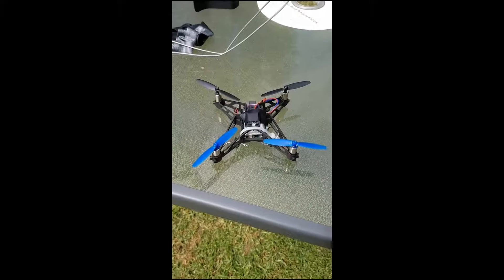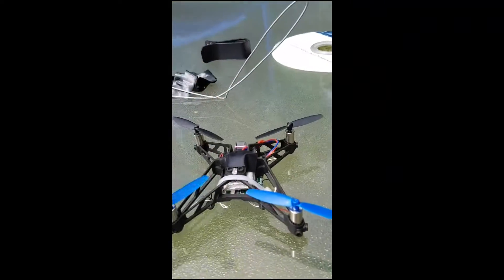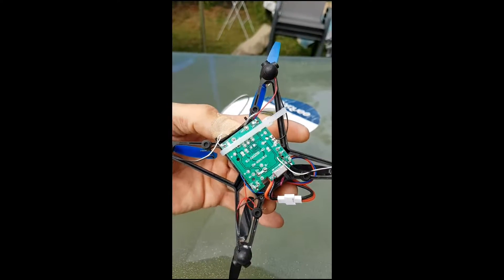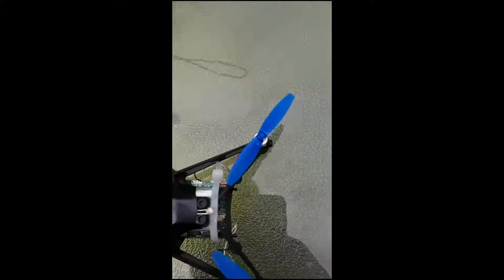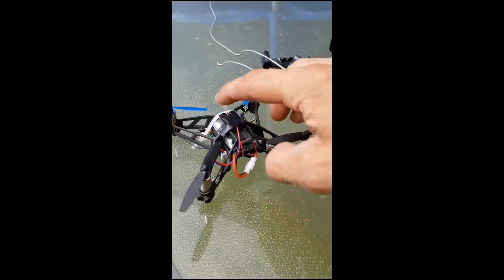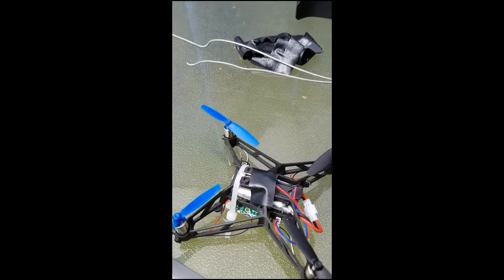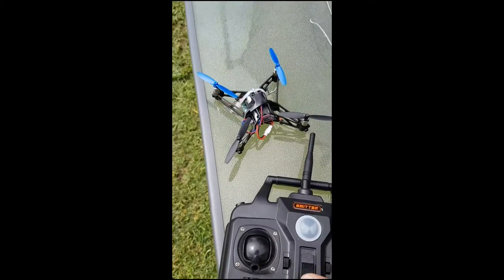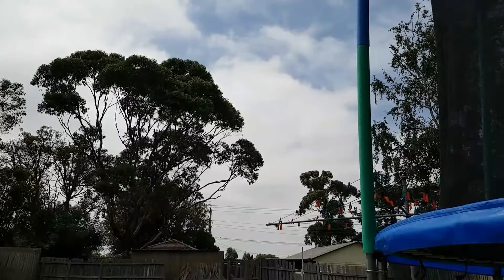Parrot Rolling Spider Hack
Put a syma x5sw1 FC board in place of original Parrot FC. It is now responsive as he'll and also is easier to control. Since filming all wires have been soldered to the board. Enjoy and Happy Flying